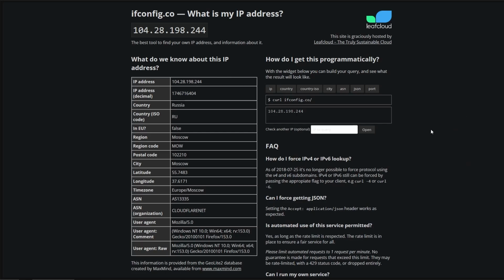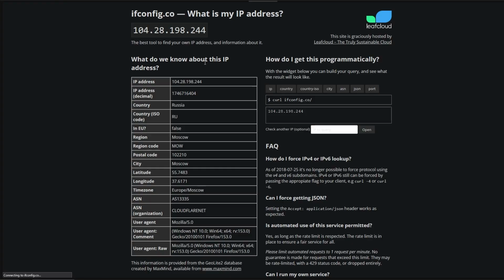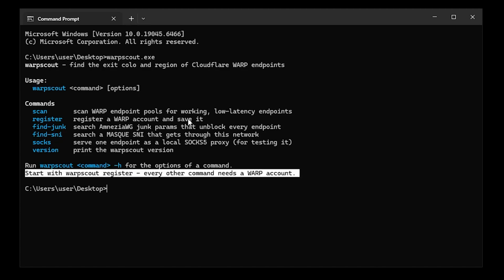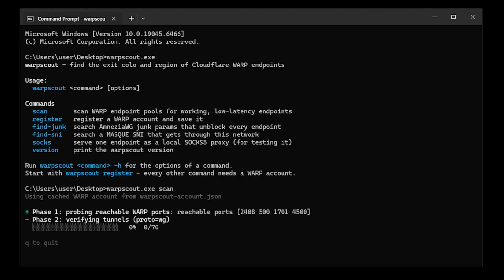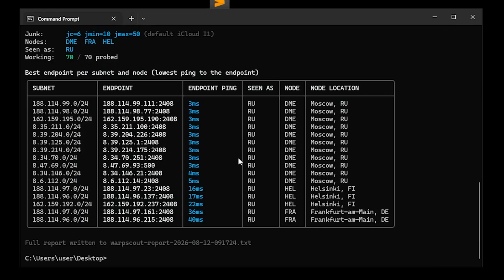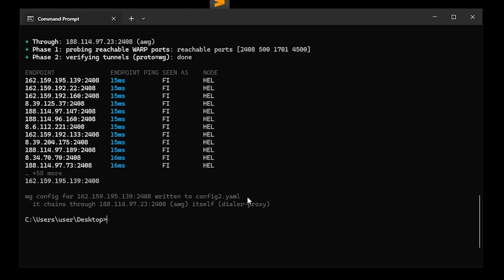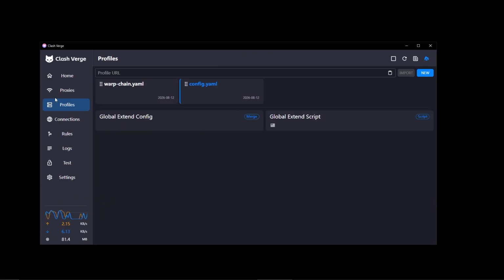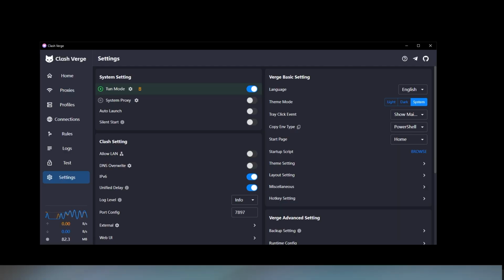Warp-in-Warp chain and How to do it